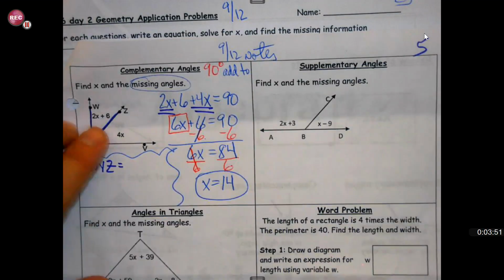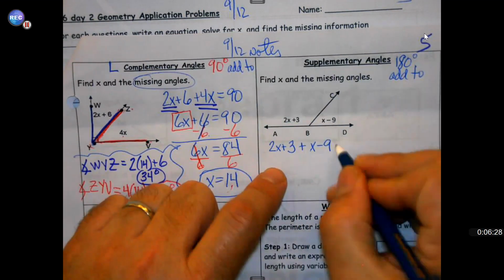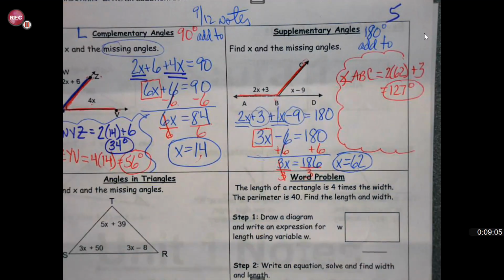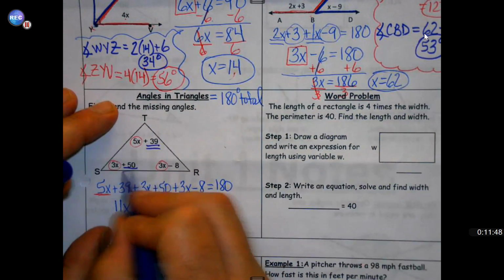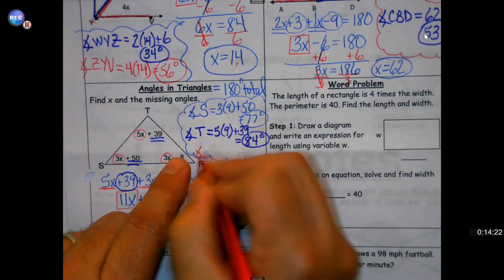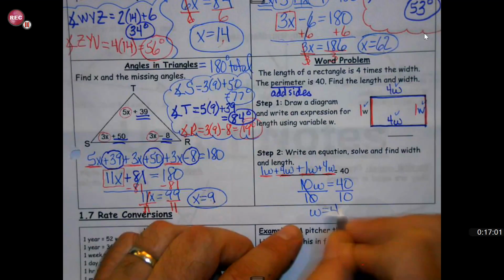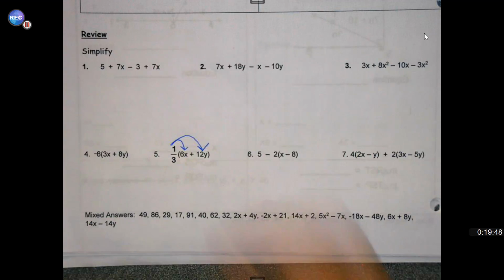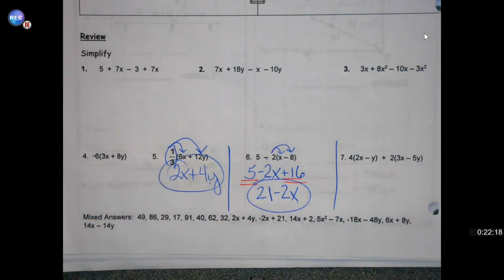A1 - U1 - Geometry Apps Day 2 - Angles and Applications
We discuss angle measures blending geometry and algebra and do some applications as well!